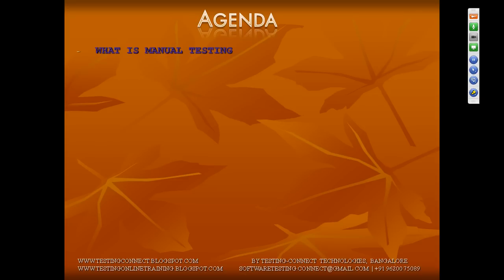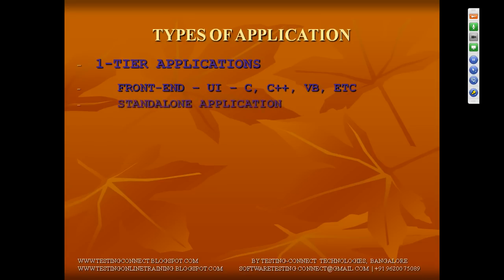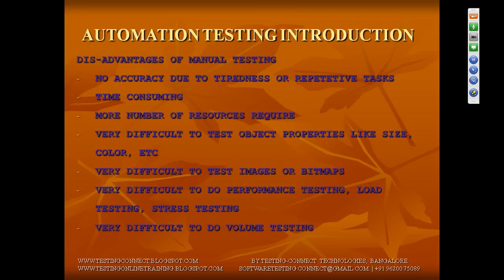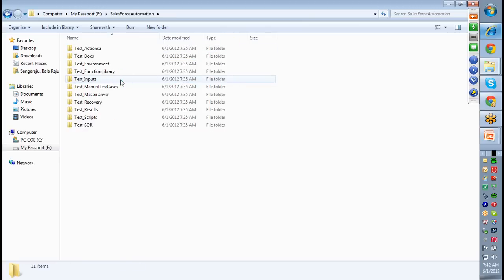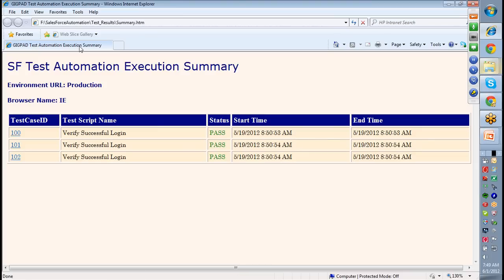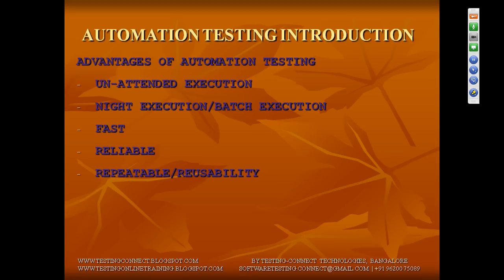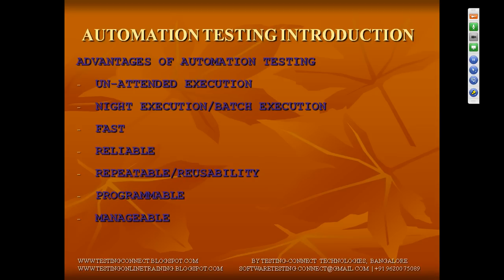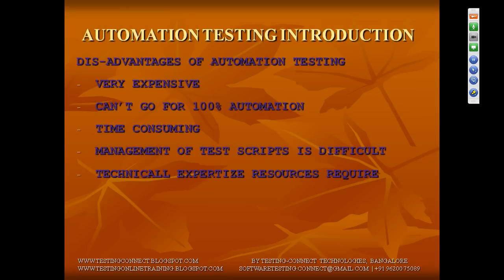QTP FRAMEWORK TUTORIAL INTRODUCTION FREE DEMO